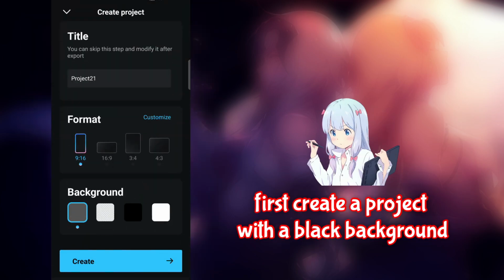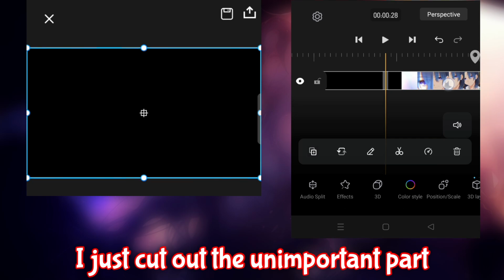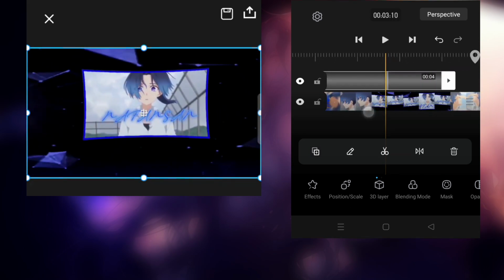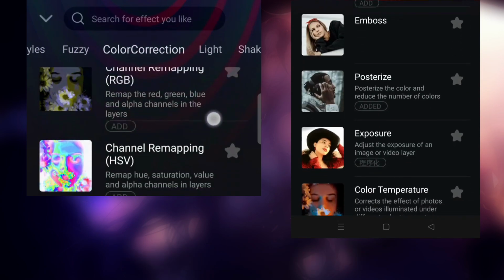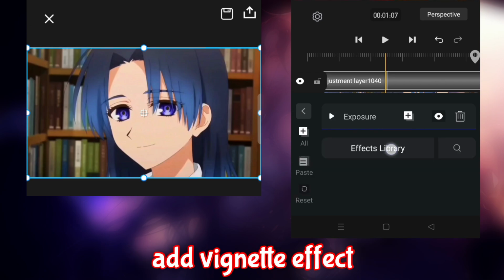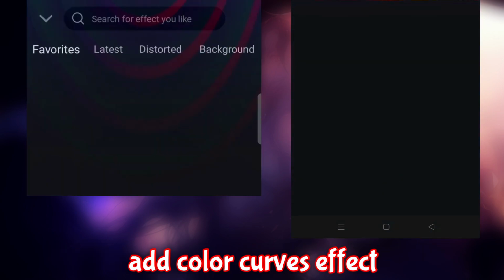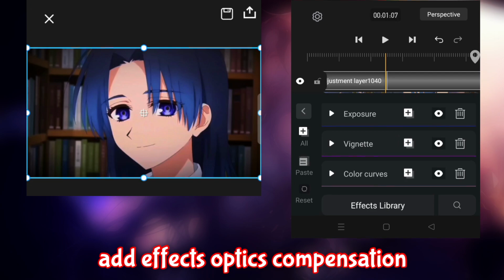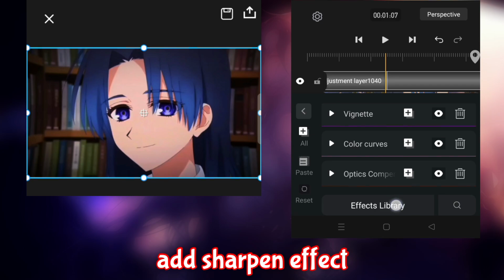Tutorial Color Correction AMV || AVU EDITOR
♦️AVU EDITOR 1.7.5